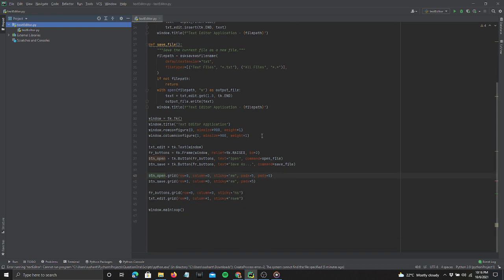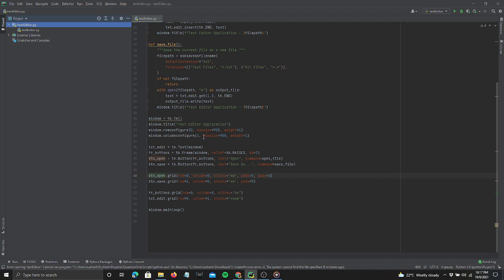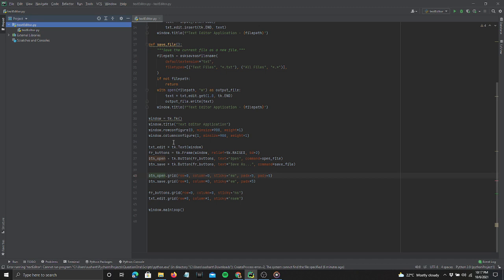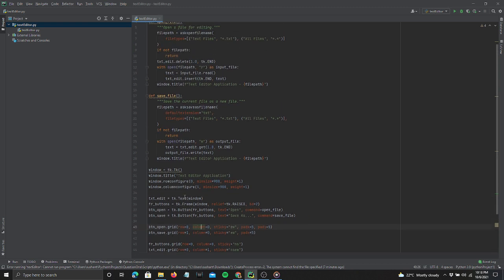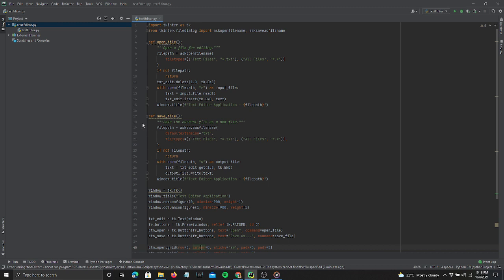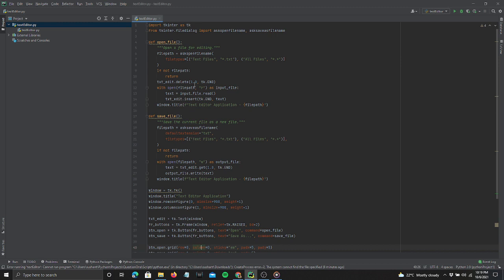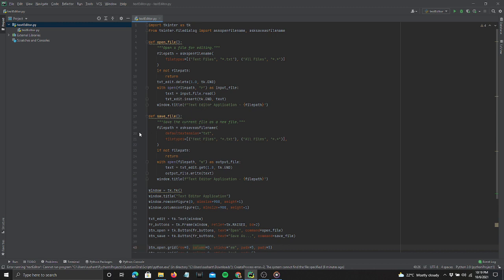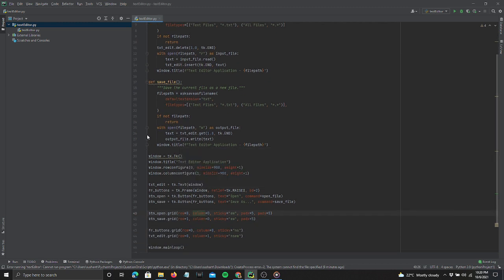Exam replacement coursework.